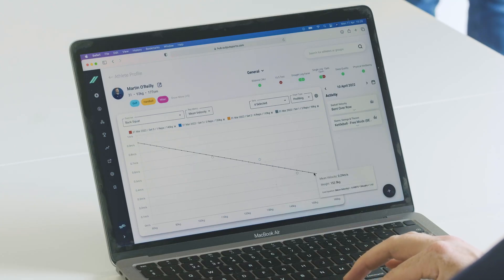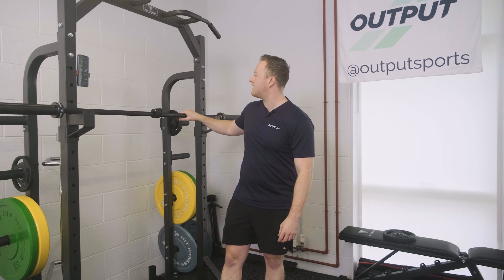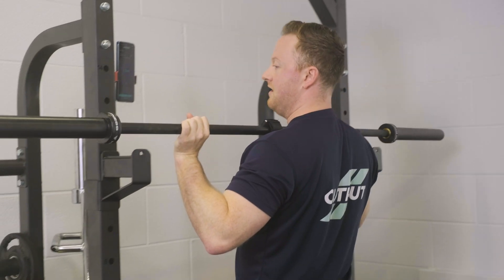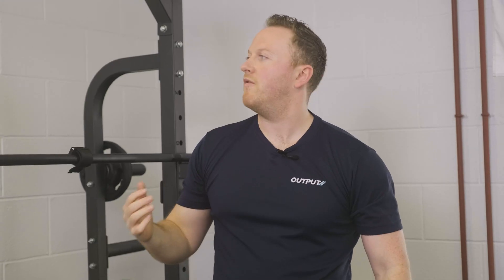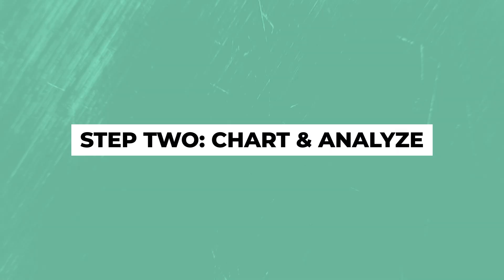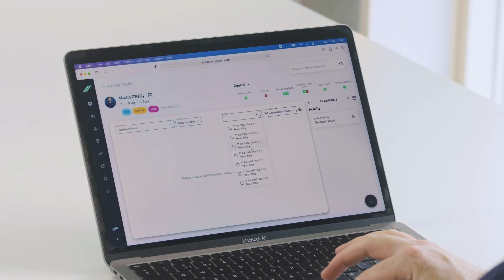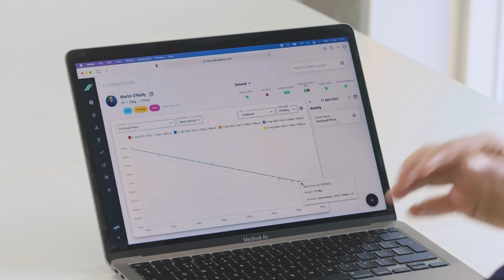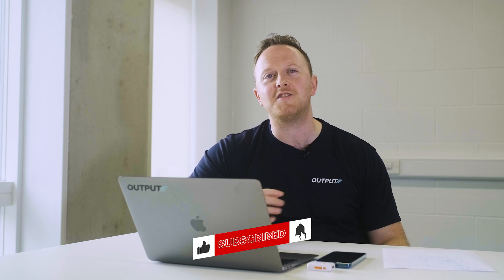Output Sports // Load - Velocity Profiling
What is load-velocity profiling, its importance, and how it can be implemented in training regimes?

00:00 Introduction
0:11 Overview of load - velocity profiling
1:35 Step one: Collect Your Data
6:14 Step two: Chart & Analyze